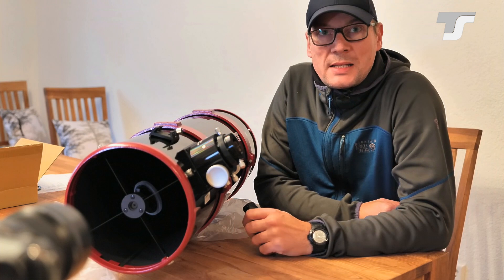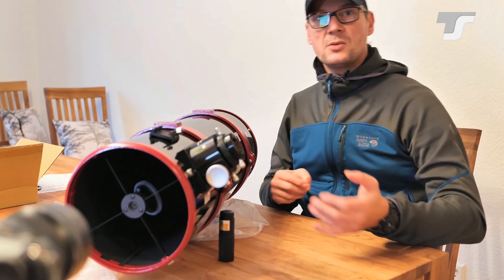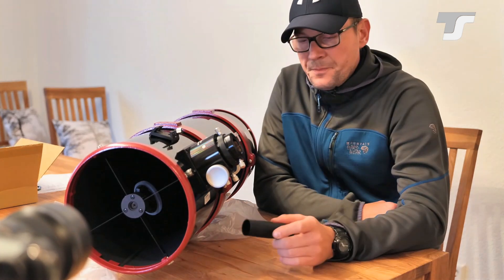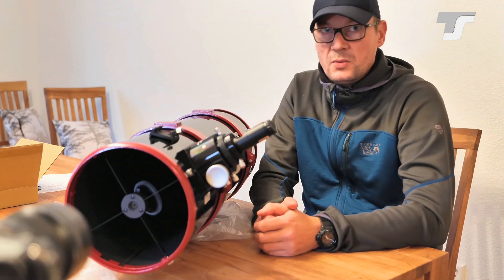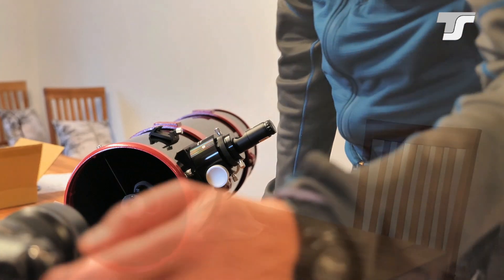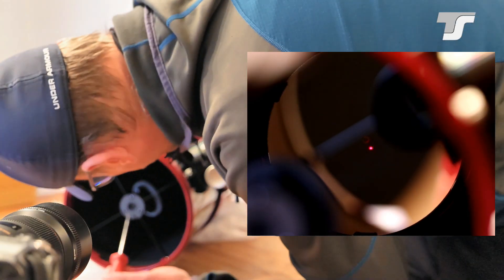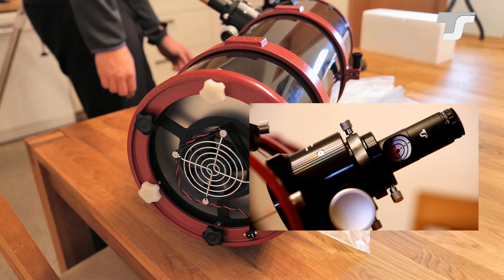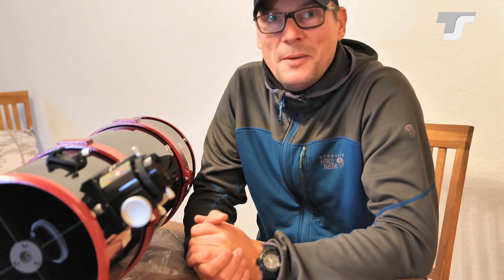Collimating Newtonian telescopes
Here you see how to collimate  a Newtonian style telescope. The demonstration is done with the TSLA1 laser on a TS PHOTON 8" Newtonian telescope.

Credits:
Teleskop-Service Ransburg GmbH
Von-Myra-Straße 8
85599 Parsdorf
Germany